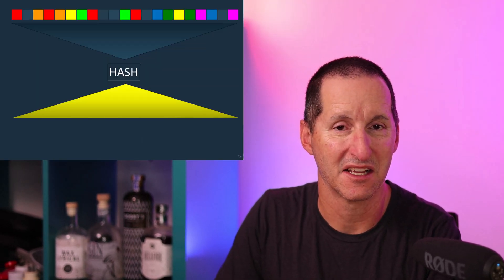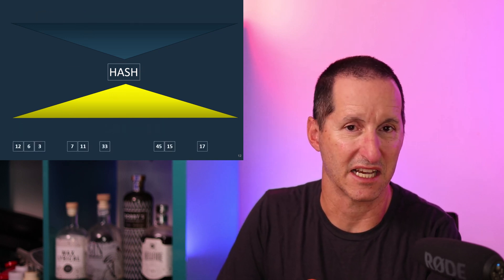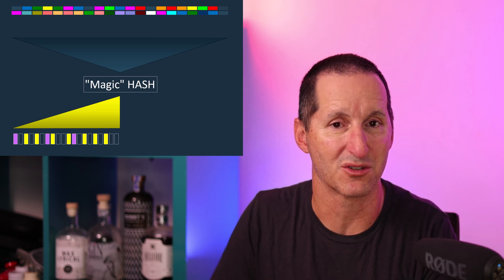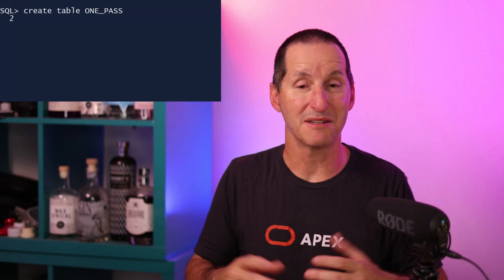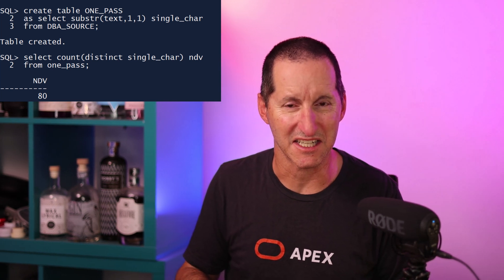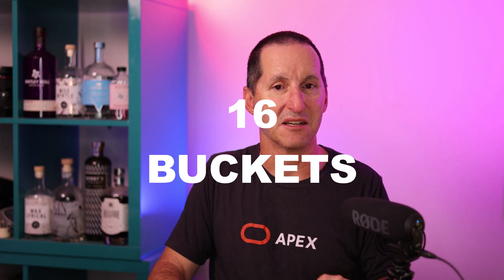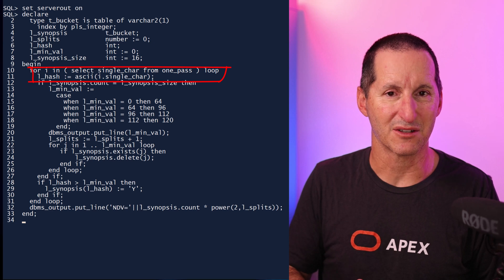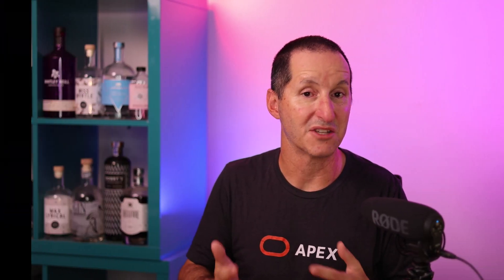One Pass NDV ... For all of the Twitter cynics :-)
It seems impossible! If I do not sort the data, then how do I work out the number of distinct values in a column with just a single pass through the table and *without* an unlimited amount of memory?

The Podcast!